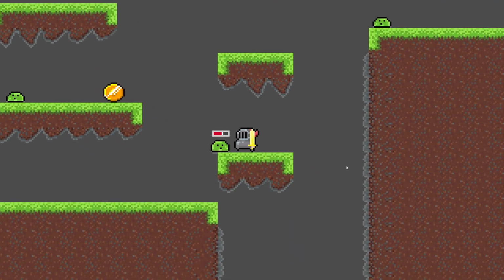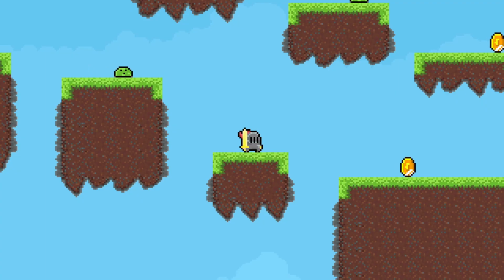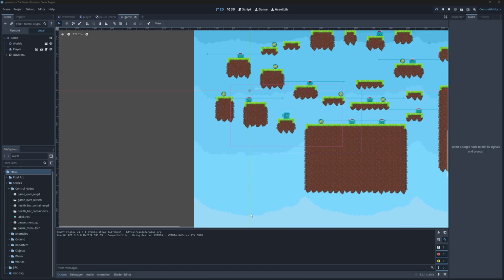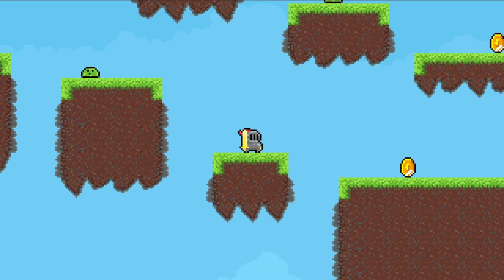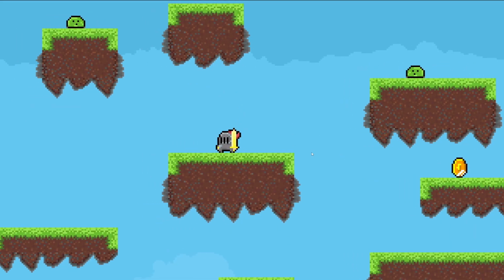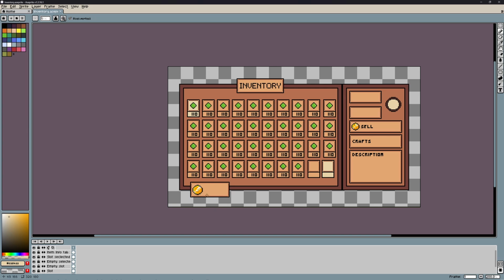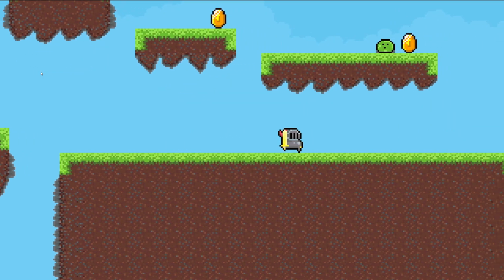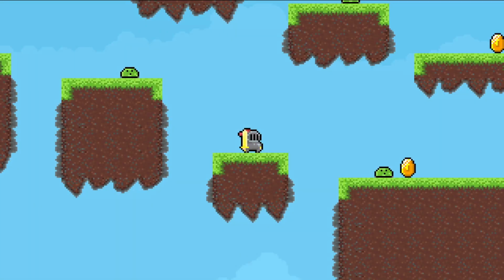Building My Dream Game I Devlog #2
DevWorm Inventory system ➔ (Part 1) (Part 2)